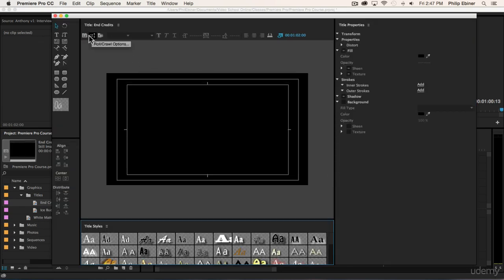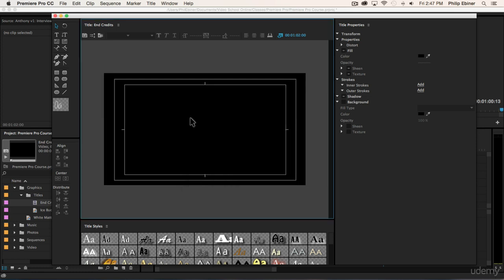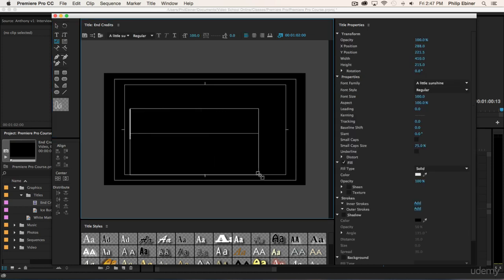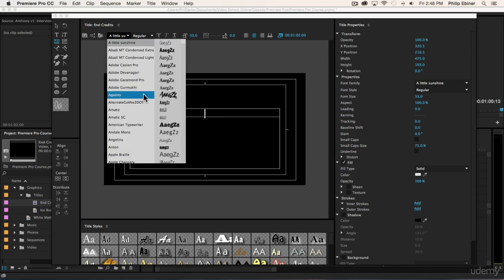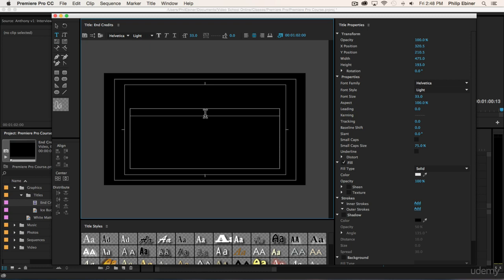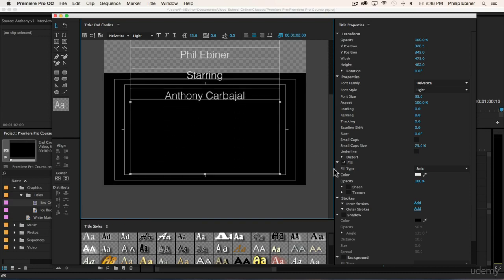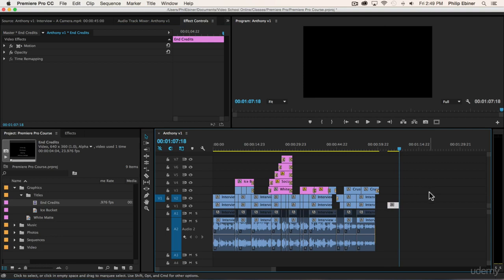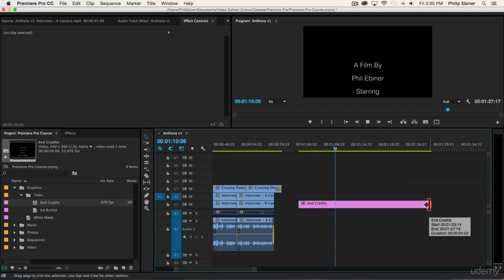3 Create Scrolling End Credits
3  Create Scrolling End Credits